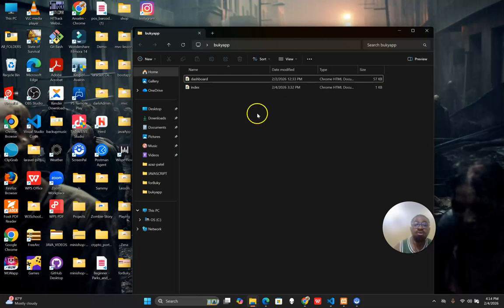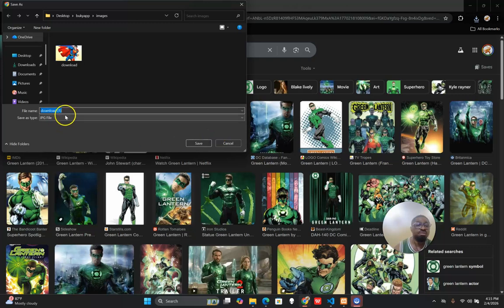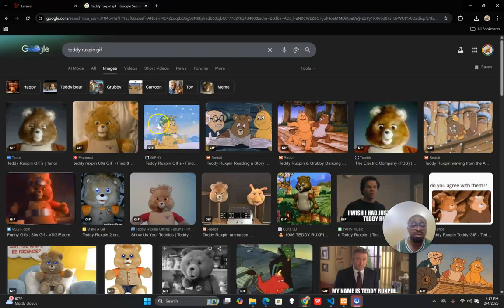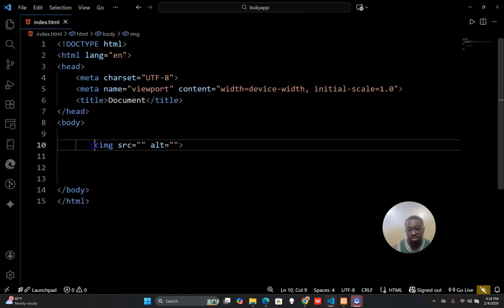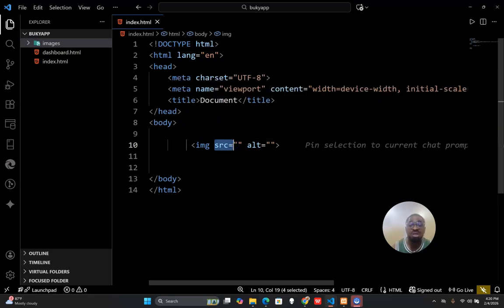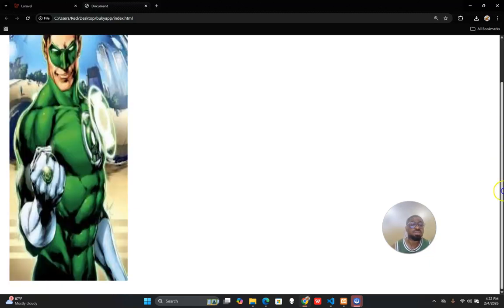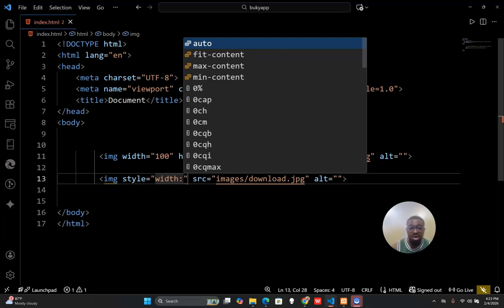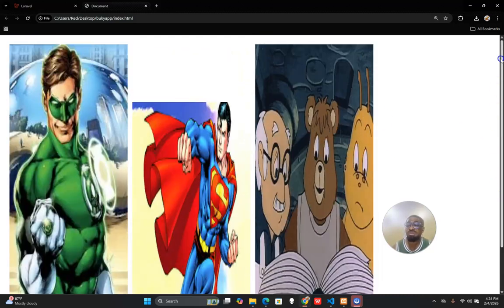HTML IMAGE PART 4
The img tag is used to embed an image in an HTML page. Images are not technically inserted into a web page; images are linked to web pages.